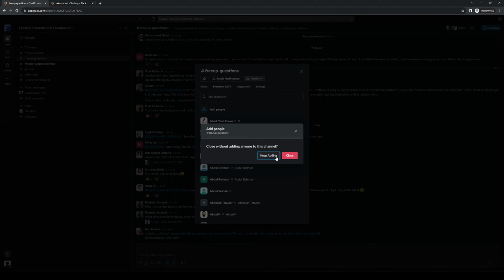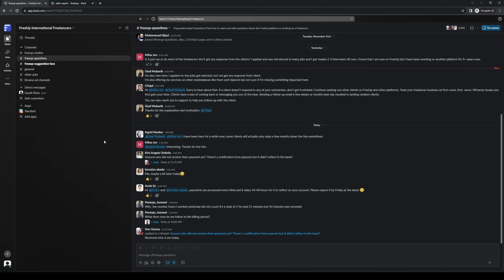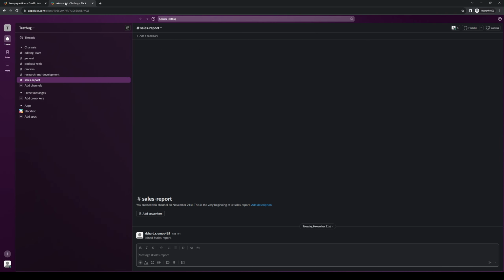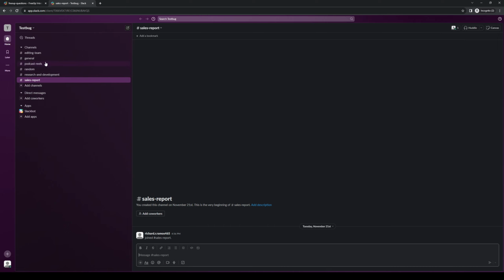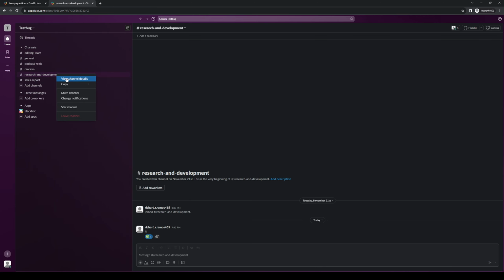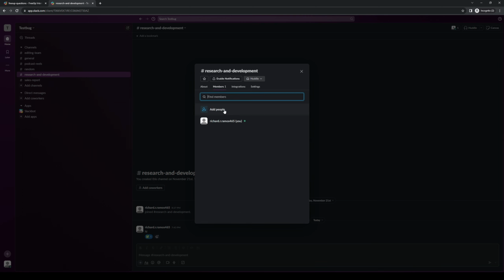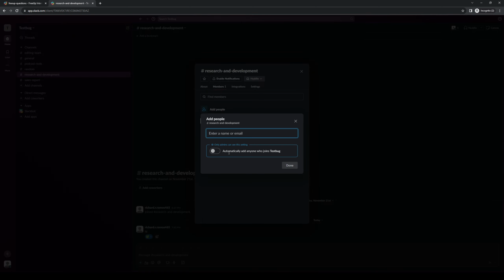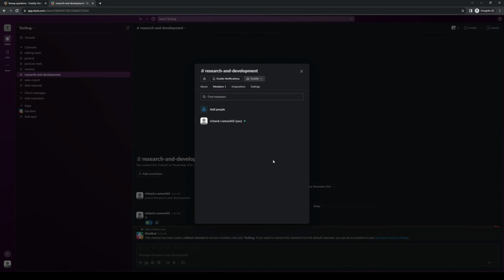How To Add Everyone To A Channel On Slack (2024 Guide)